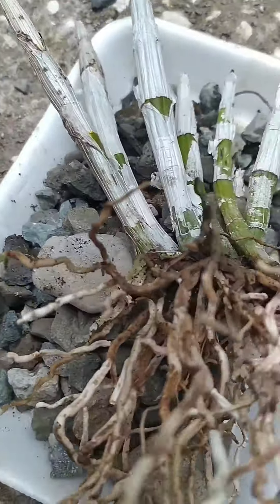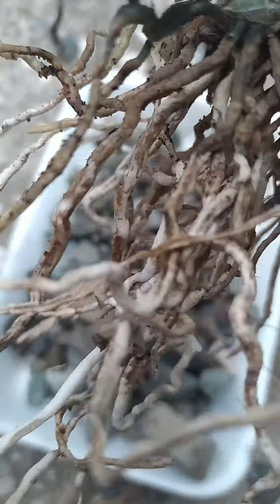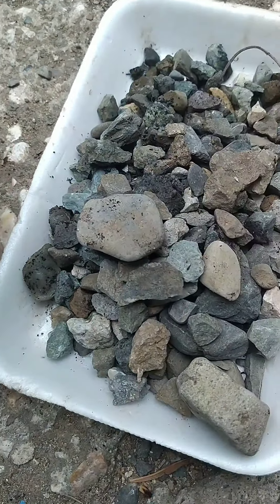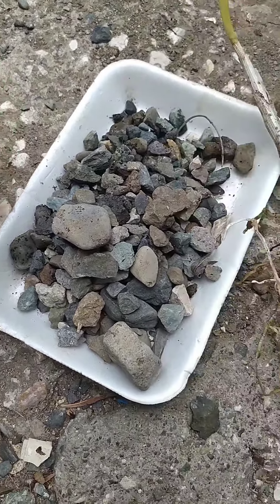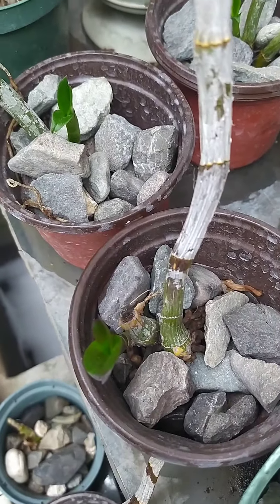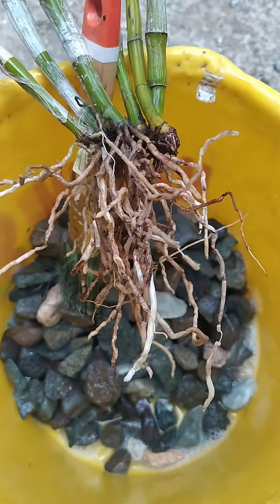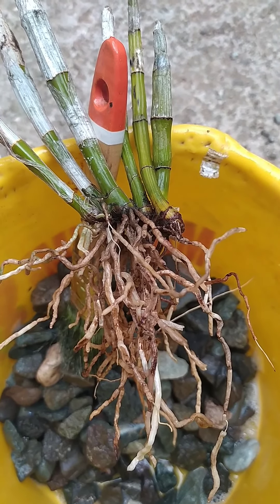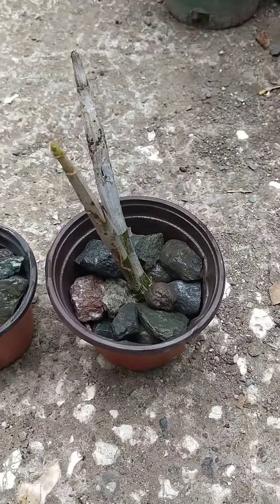Orchid propogation method with Dollivera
Dendrobium separation and repotting